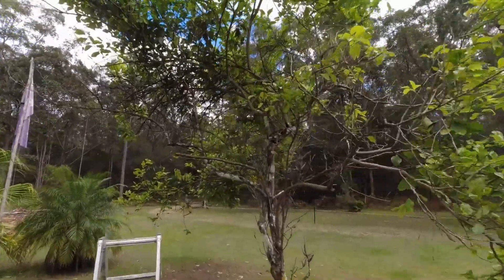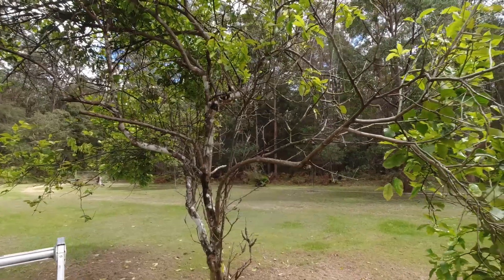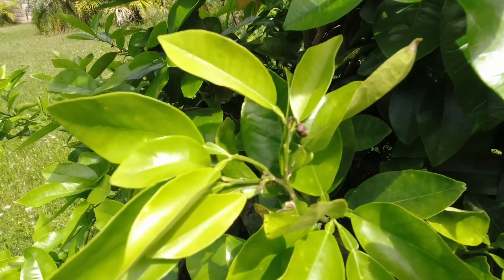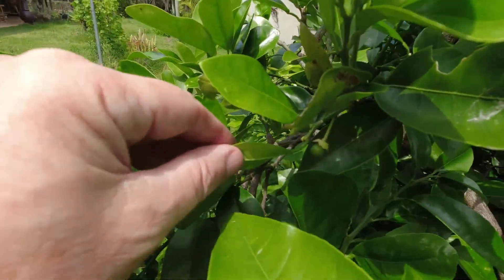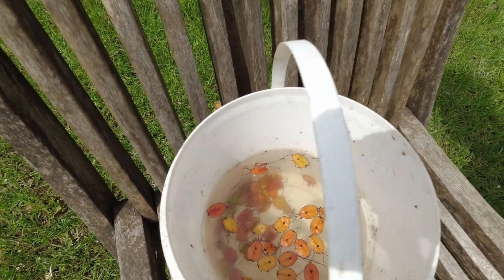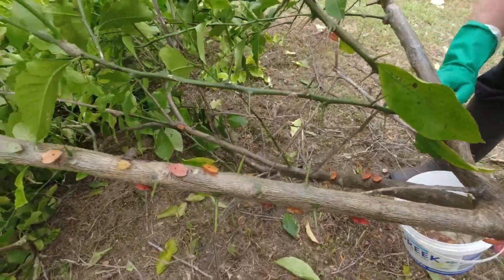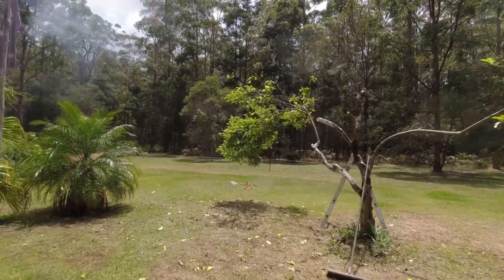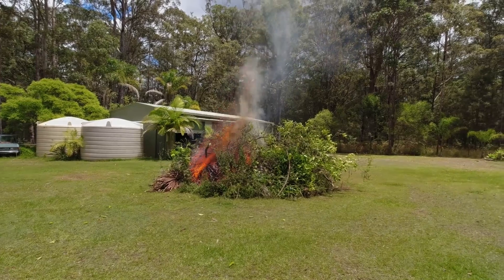StinkBugs infestation, be drastic to get rid of it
We are having a bad stinkbug infestation for the last 2 years. The only way to get rid of this infestation is to take drastic measures to our point of view.